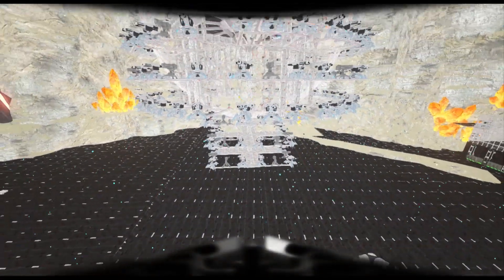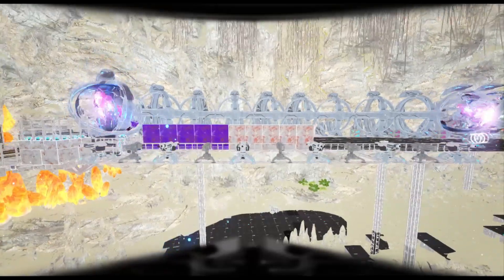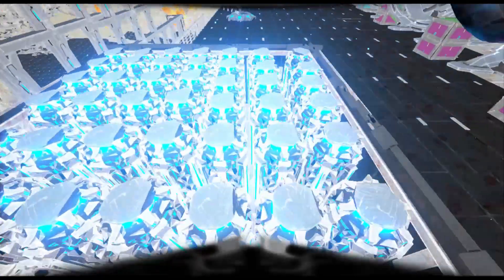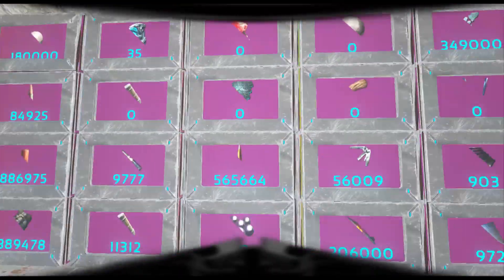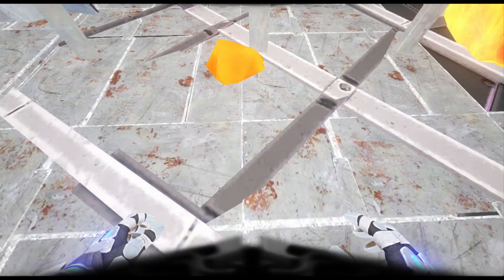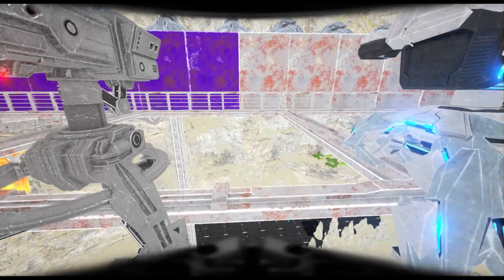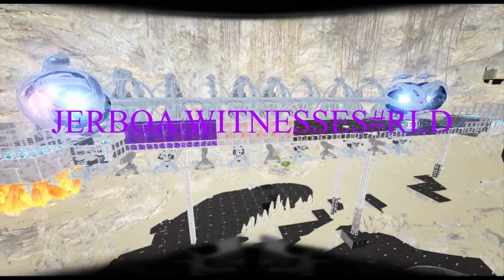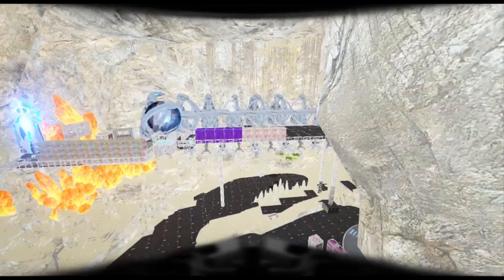JERBOA WITNESSES#RLD| Base Tour| Bobs Gone Wild| ARK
this is not my base they wanted me to do there base tour i hope everyone enjoys